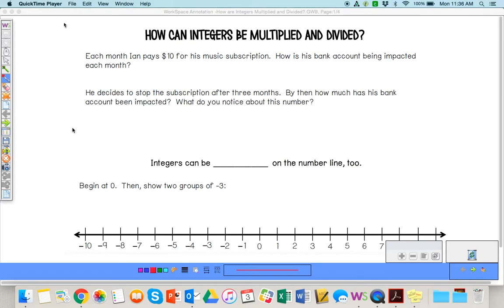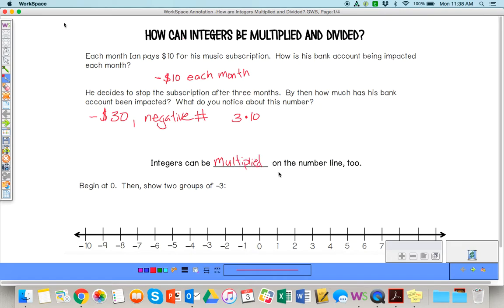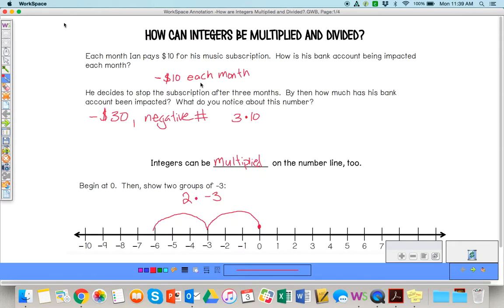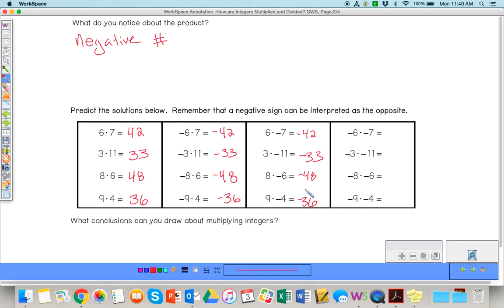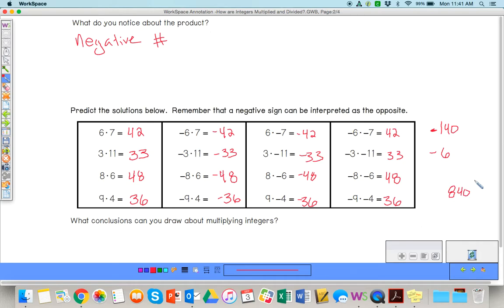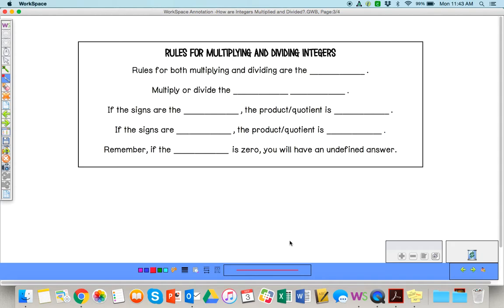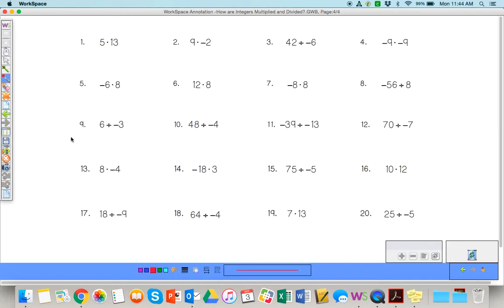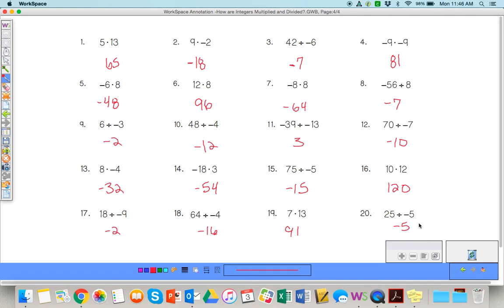How Are Integers Multiplied and Divided?